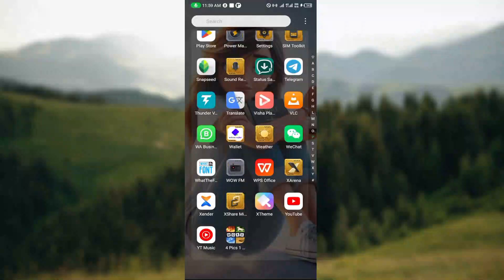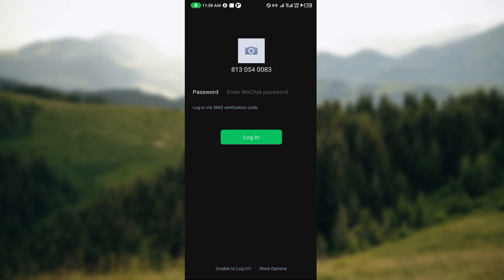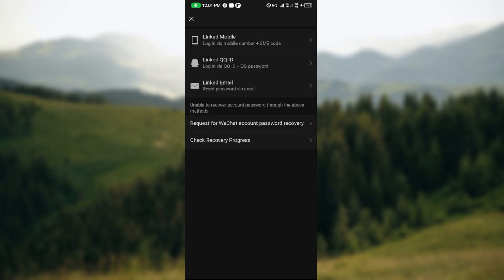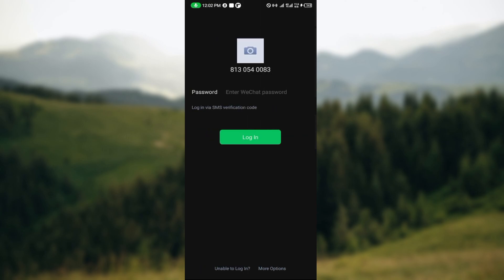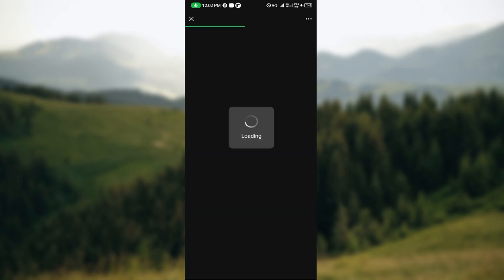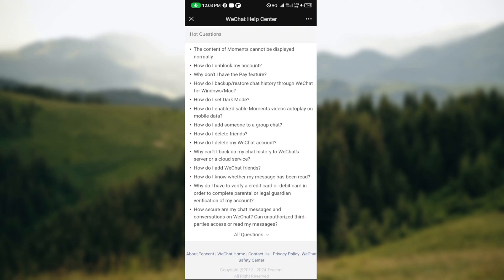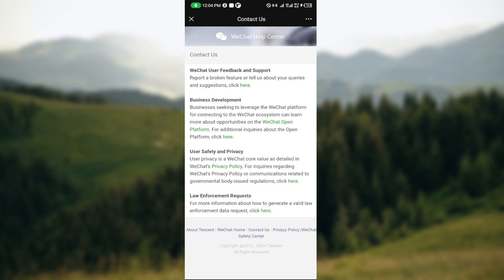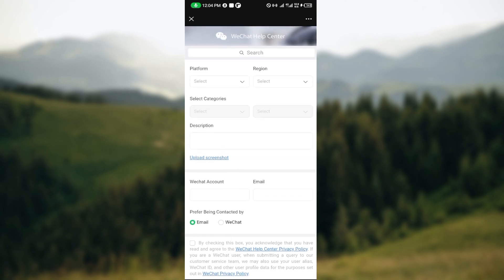How To Recover WeChat Account (Quick Tutorial)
In this video I will show you How To Recover WeChat Account. It would be good if you watch the video until the end so that you don't miss important steps.